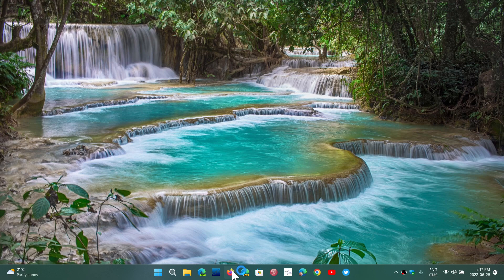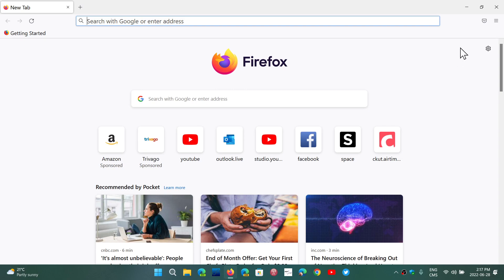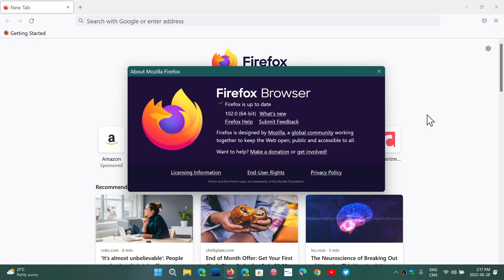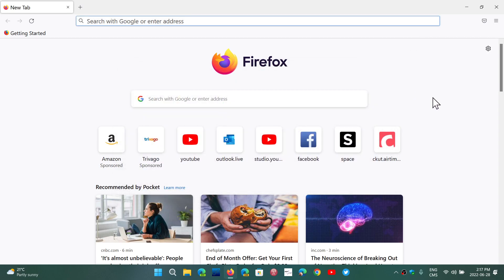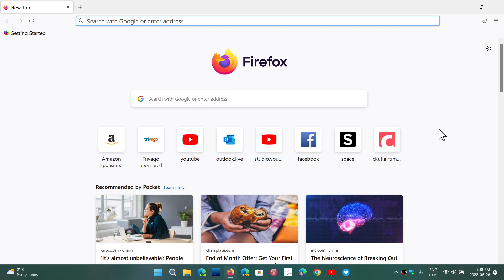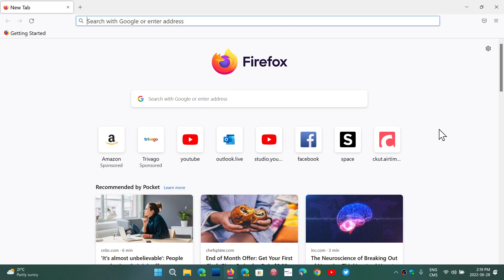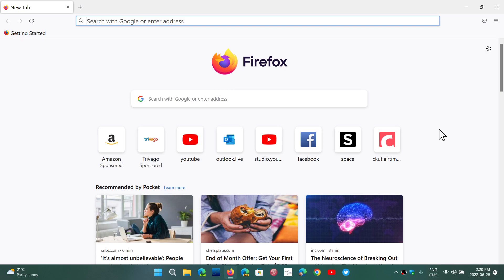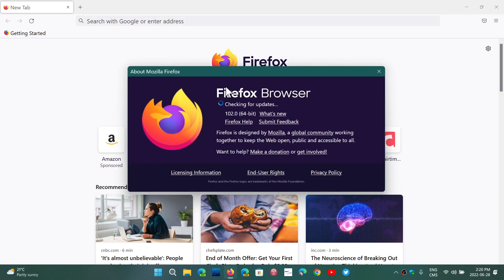Firefox 102 rolling out with a few new features but many security fixes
A few features but the most important is more than 20 security fixes